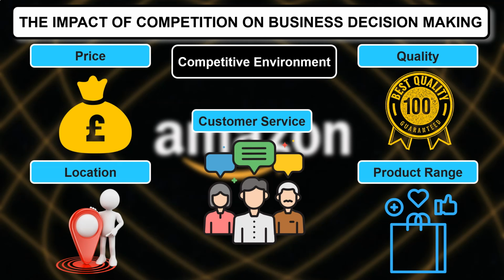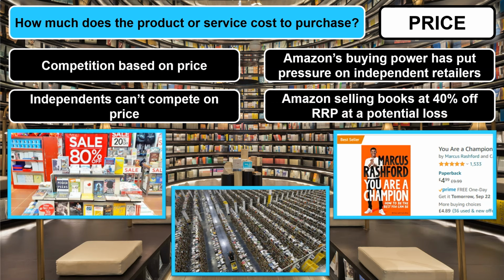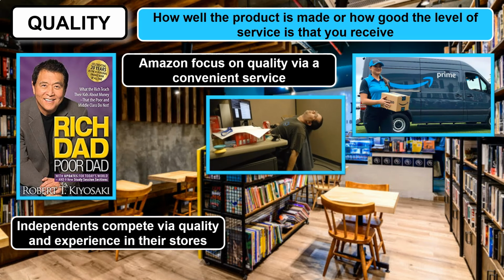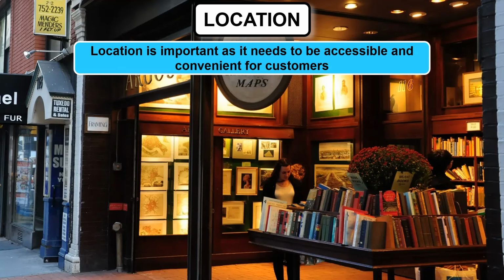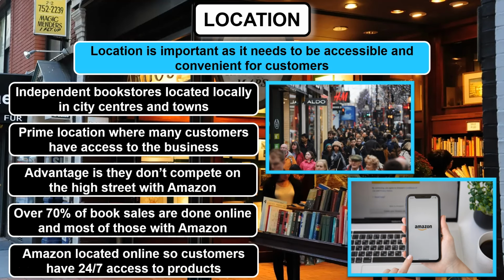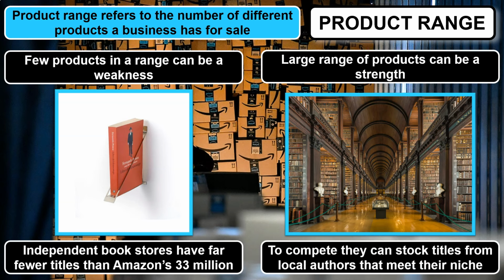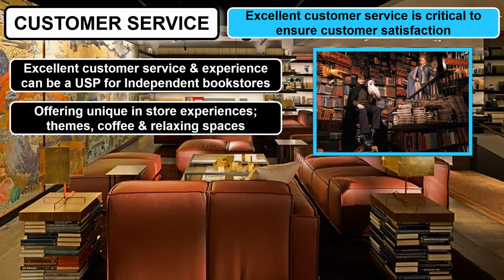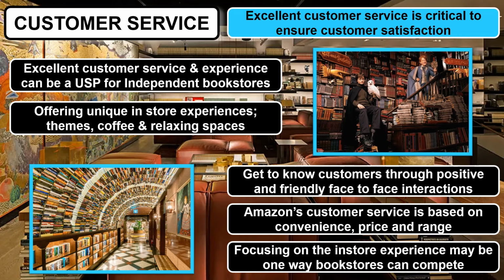The Competitive Environment Explained | Amazon vs Independent Bookstores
Watch this video to understand what the business environment is and how independent bookstores can compete with Amazon.

When a business is looking at the competitive environment they are looking at how their business is affected by its competition and how it can adapt its business practices in order to stay relevant and continue to succeed in the market.

Decisions will need to be made based on what the competition is doing and how they are performing in certain areas. Five common areas to look at when assessing the competitive environment are:

Price
Quality
Location
Product Range
Customer service

Videos are uploaded weekly, so why not learn everything there is to know about the world of business